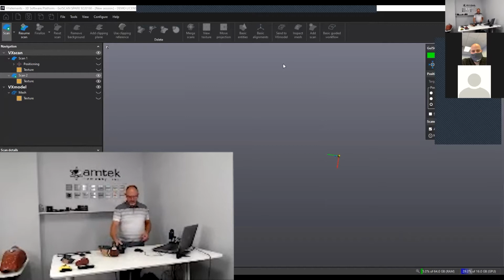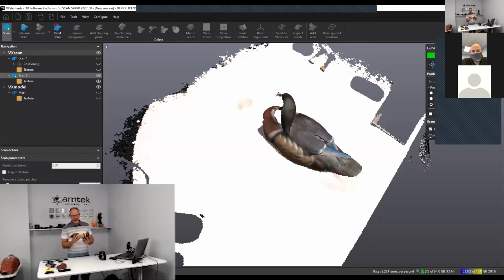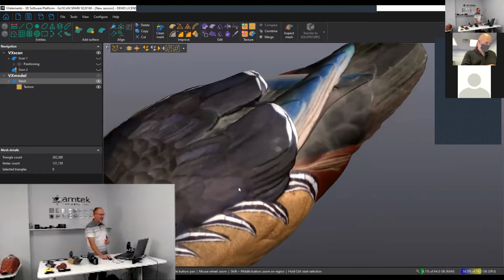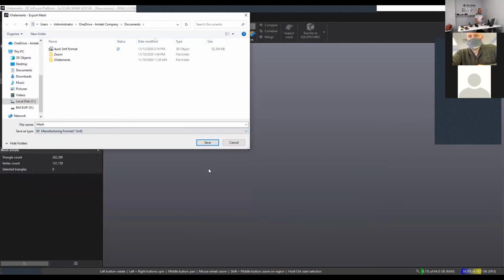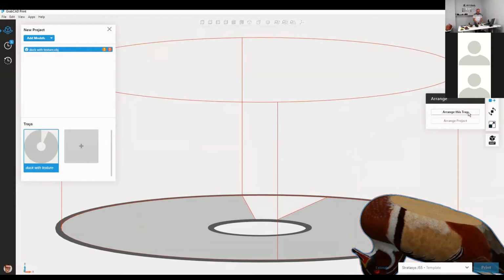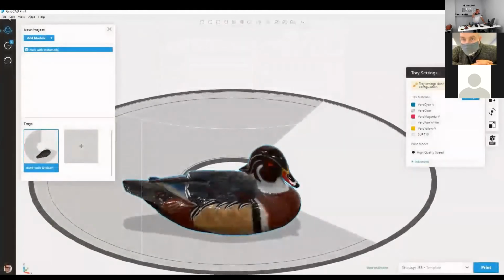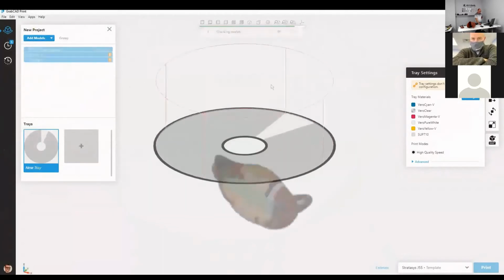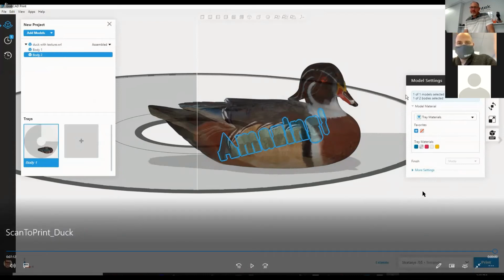Full Color 3D Scanning and 3D Printing - Web Demo - 11-19-20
View the recording of our web demo from 11-19-20 to learn more about how to 3D Scan and 3D Print in full color utilizing Creaform's Go!Scan Spark 3D Scanner and Stratasys' J55 Full Color 3D Printer!

0:00 Introduction
9:11 Scanning Demo
16:38 Preparing the file for the J55 in GrabCAD
25:20 Stratasys Tour and J55 Demo